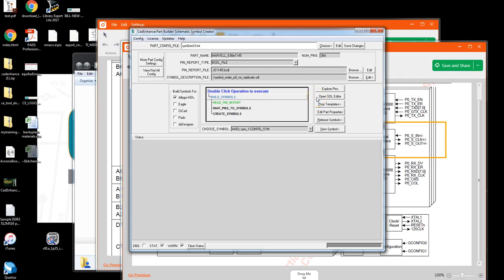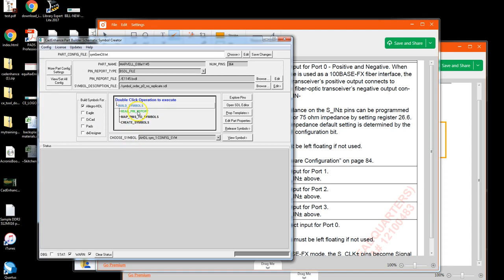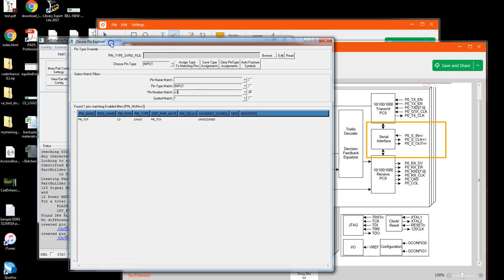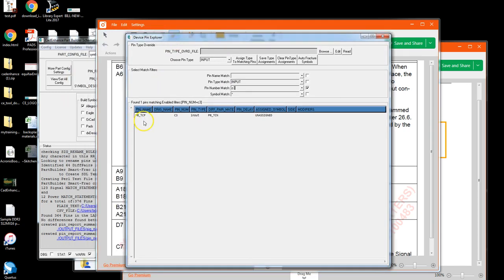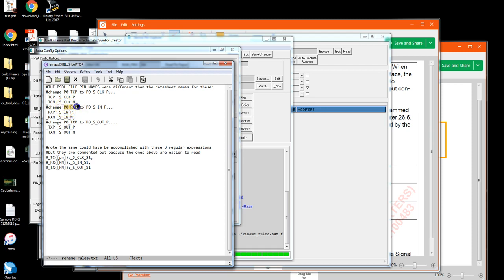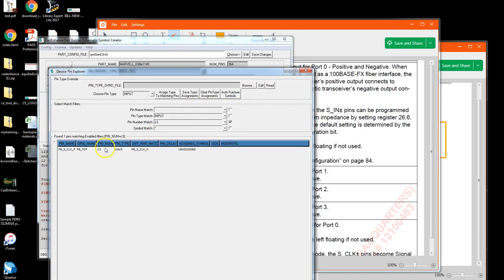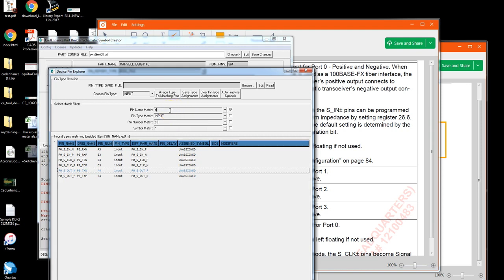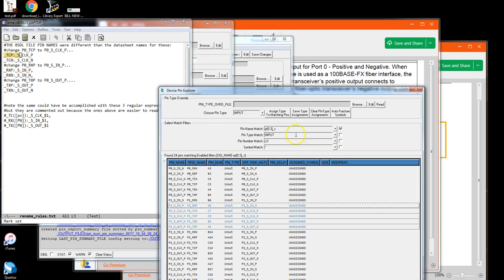Renaming Pins with PartBuilder RenameRules